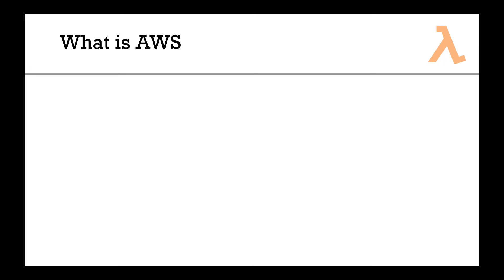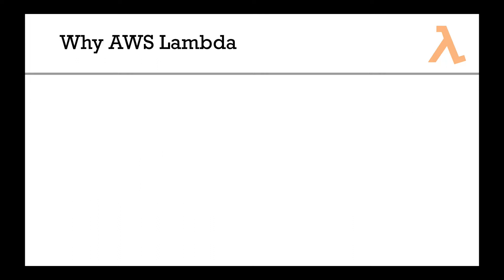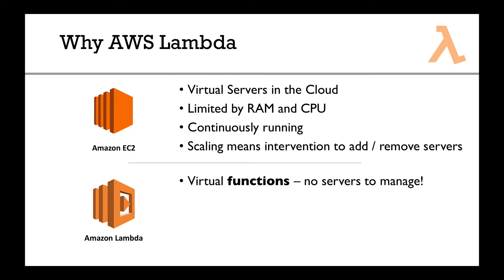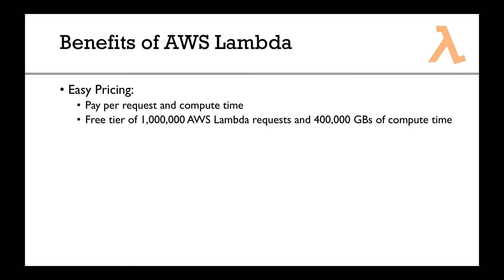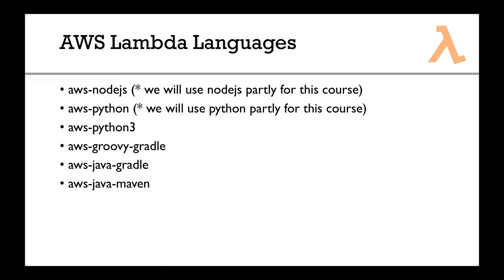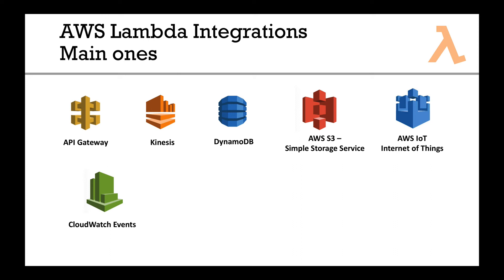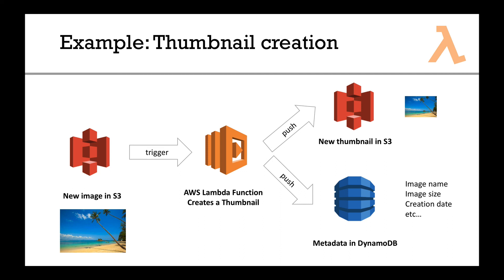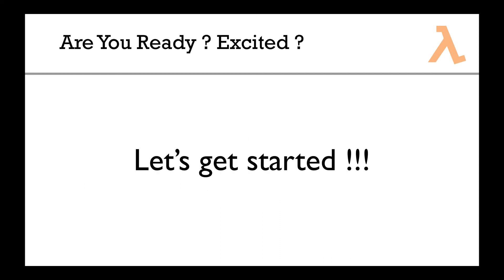AWS Lambda Introduction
Learn how AWS Lambda manages your structures through faster, on-demand, and scaled functions!